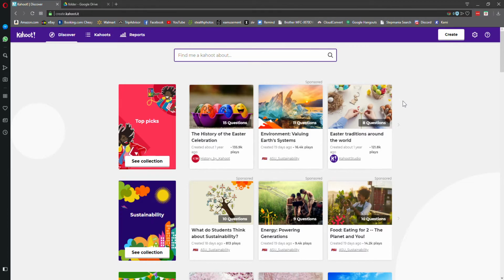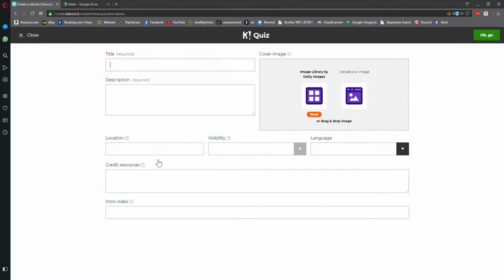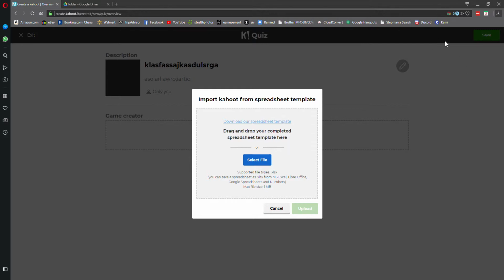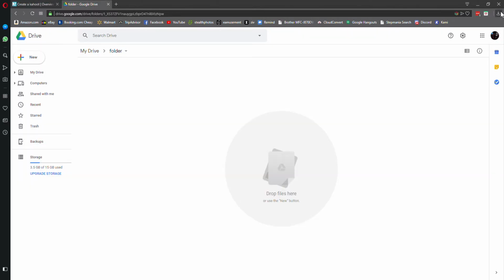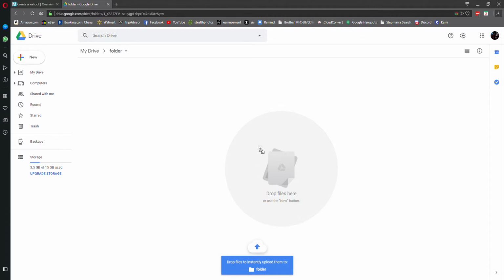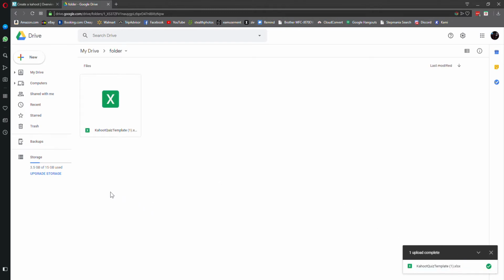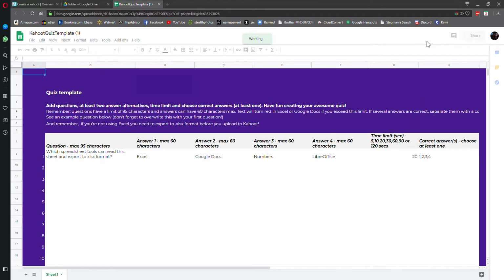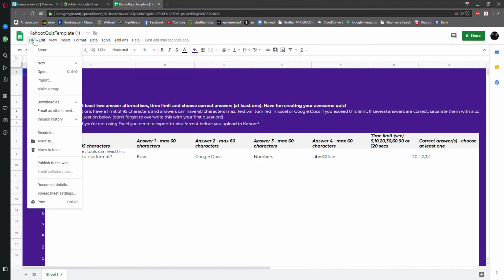How to work on a Kahoot with more than one person at the same time.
I accidentally found this out the other day when I wanted to make a Kahoot.